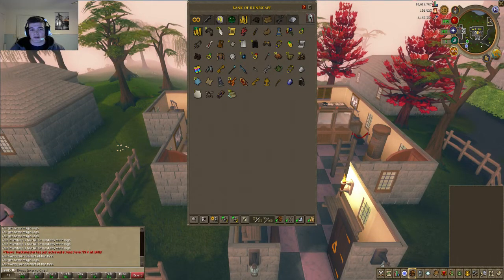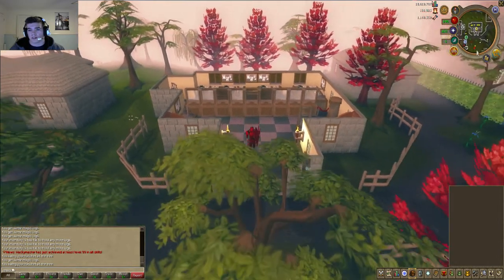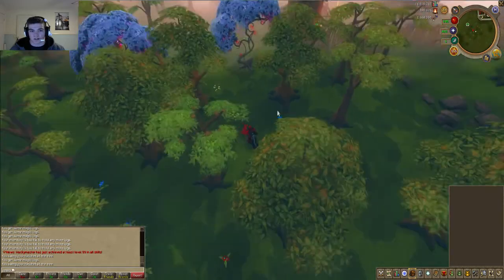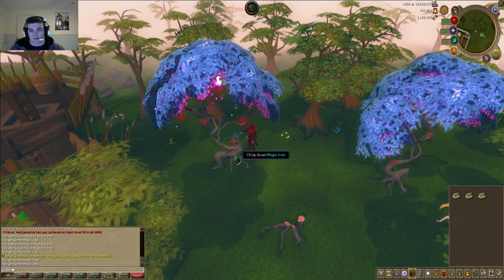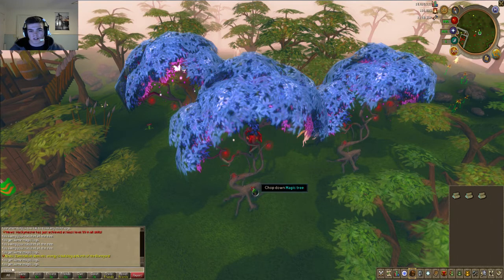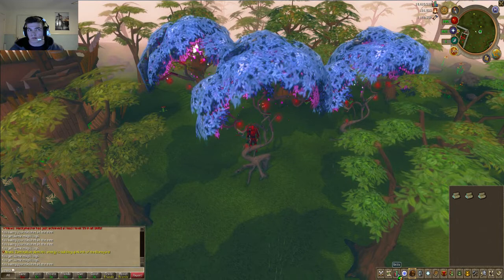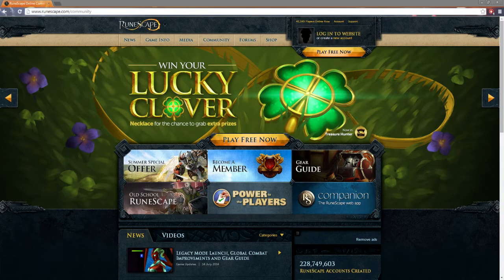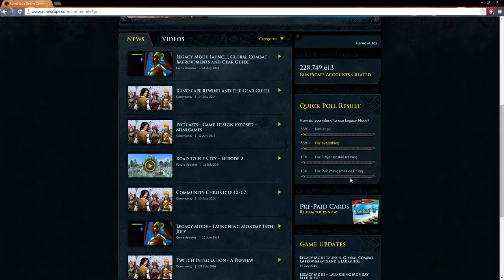Runescape Legacy Help and tutorial Guide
here is the latest update to Runescape, Legacy!

This update will allow you to relive your 2012 interface/pre EoC and combat once again!